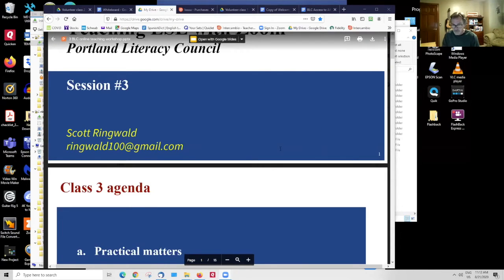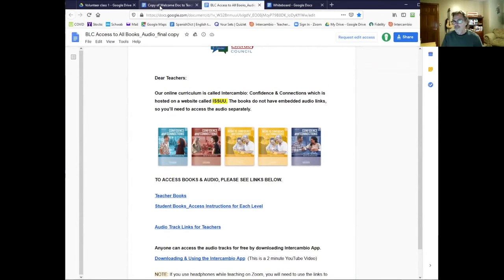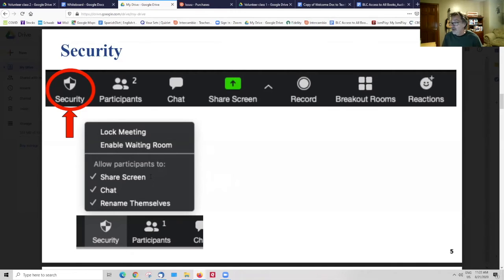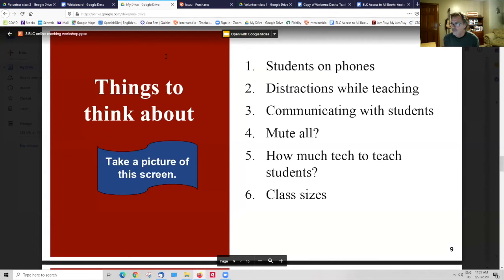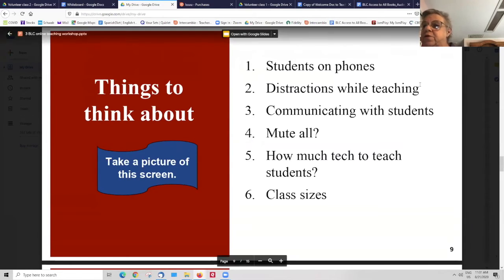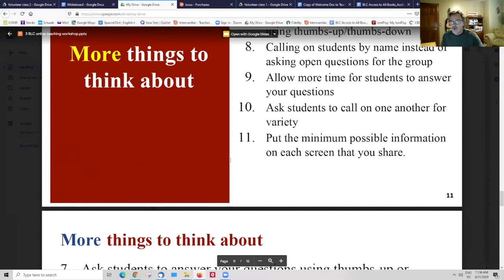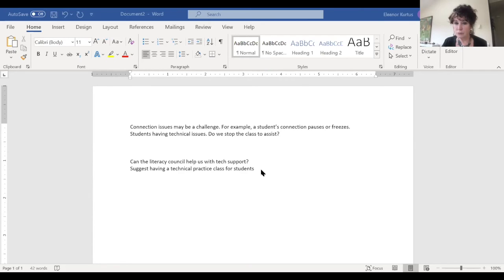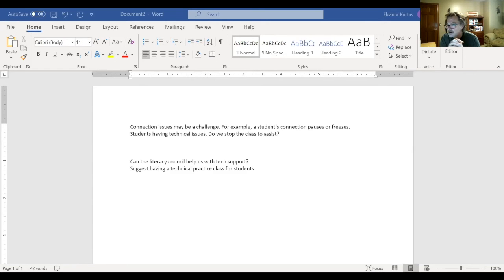BLC workshop #3 with Scott